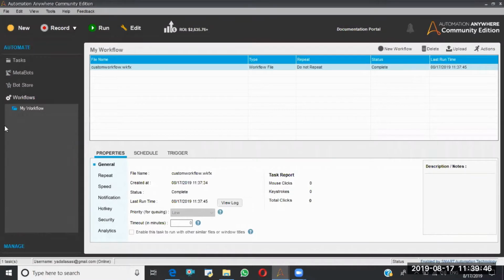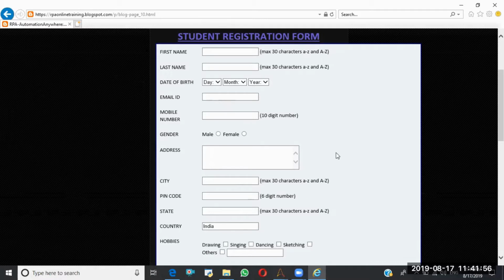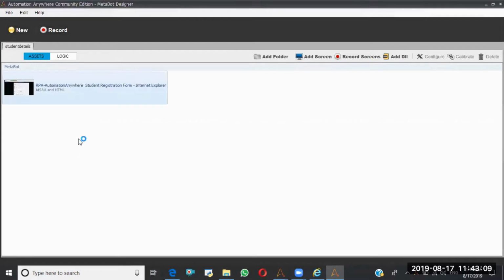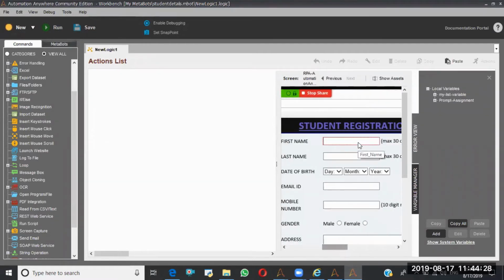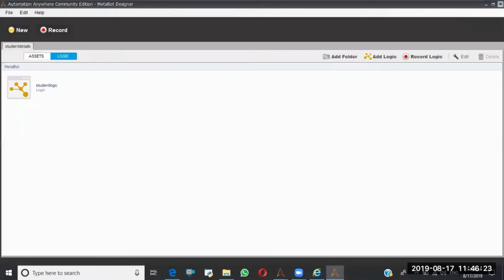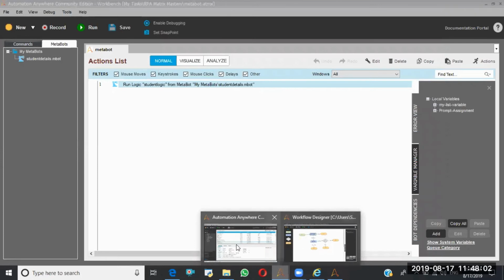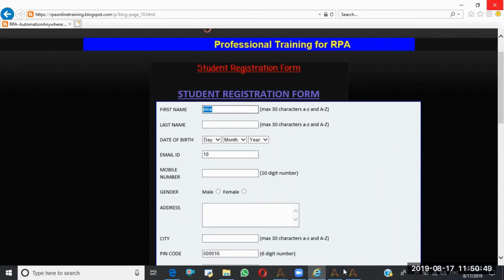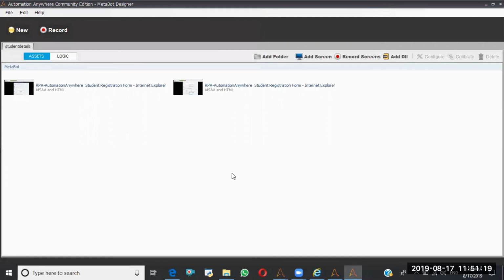RPA Automation Anywhere Metabot Screen Automation